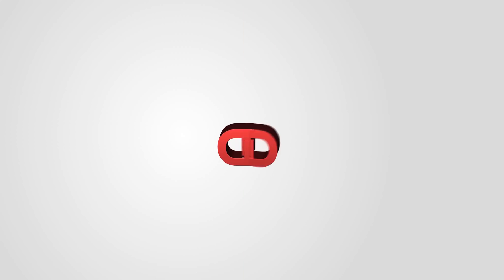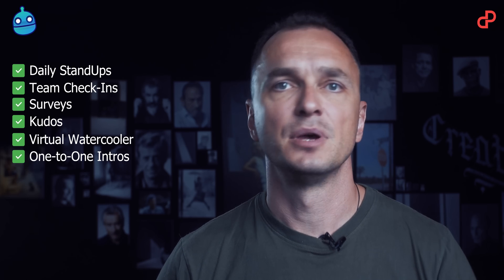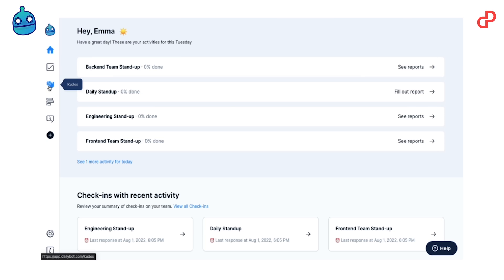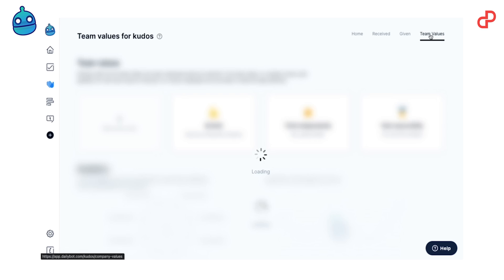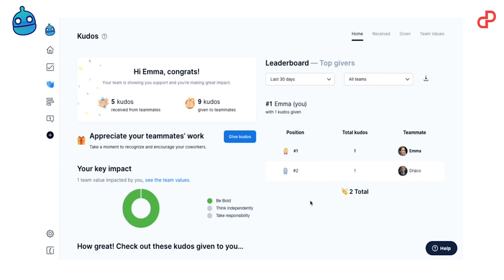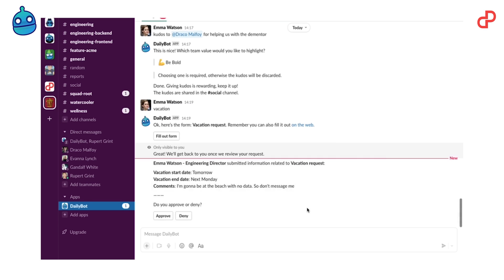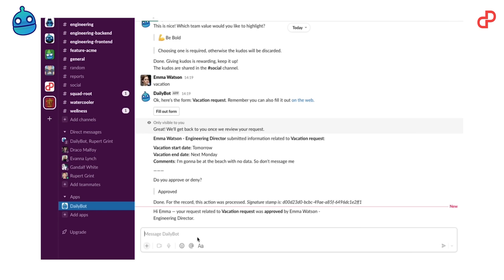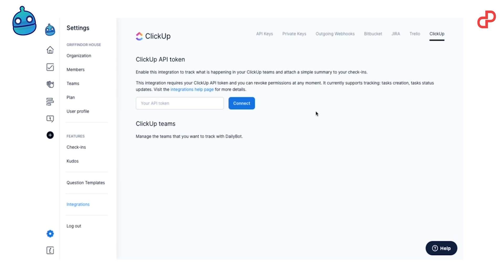The Best Companion Bot For Your Chat App | Dailybot | Instant Messaging For Business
DailyBot takes chat and collaboration to the next level: daily standups, team check-ins, surveys, kudos, virtual watercooler, 1:1 intros, motivation tracking, and more.

Your Personal Work Assistant 🤖

- Simple integration
- Timezone flexibility for global teams
- Powerful web app dashboard
- Daily stand-ups, retros, check-ins
- Kudos and mood tracking
- Watercooler, 1:1s, virtual commute
- Web forms connected to chat

👇 Boost productivity and improve collaboration 👇

Design and Engineering :
Automate and centralize the data of your daily stand-ups and retrospectives. Run periodic sprint health-checks and gather internal product feedback frequently.

Management :
Get a quick overview of what's happening from just one place. Identify blockers. Run 1 on 1 meetings, see mood results and take action to bring your team to the next level.

Human Resources :
Track your team mood in a simple way and enable kudos to create a culture of positive feedback. Run surveys to gather feedback and use built-in templates for mental health and wellness check-ins.

We are launching Dailybot Lifetime Deal on the 1st of Sep, 2022.

00:00 - [ Introduction ]
00:21 - [ Dailybot ]
00:45 - [ Product Tour ]
02:55 - [ Lifetime Deal ]